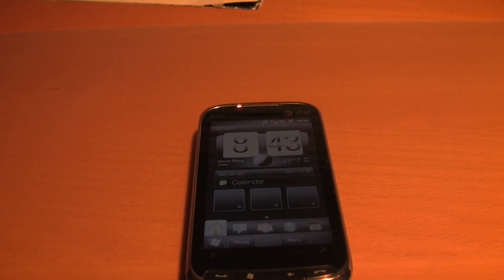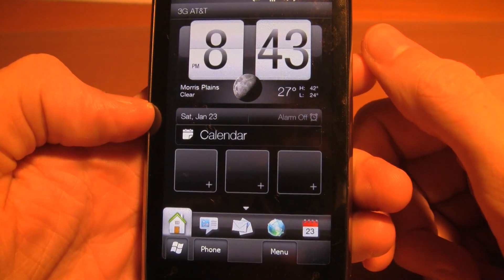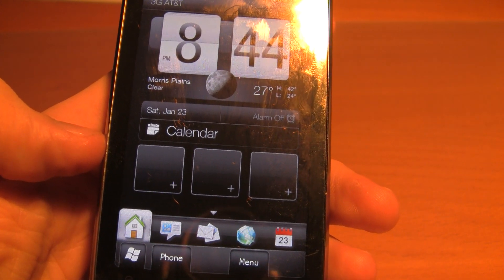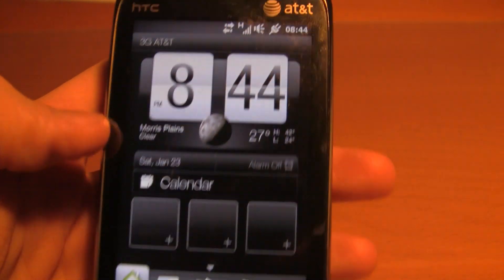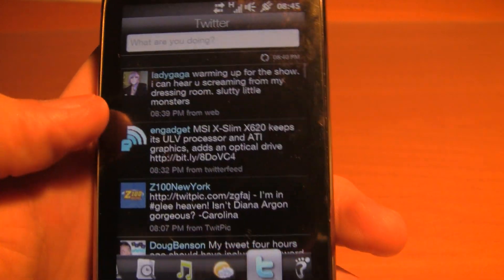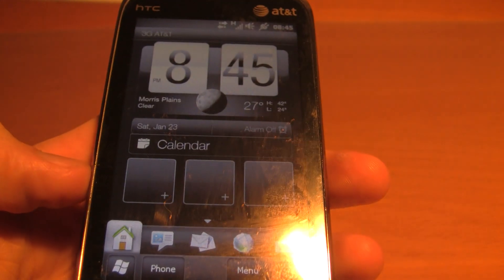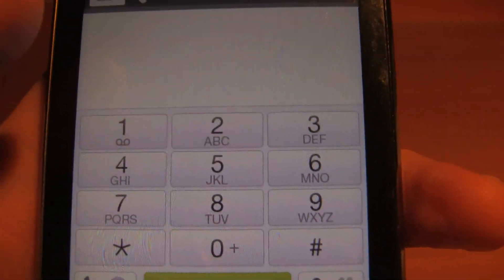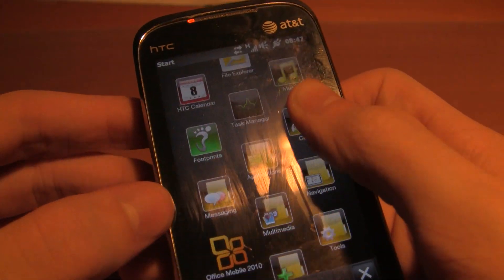HTC Sense 2.5 UI w/ WinMo 6.5.3 (build 23518)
the rom (WARNING! DO NOT ATTEMPT UNLESS YOU KNOW WHAT YOU ARE DOING!!)